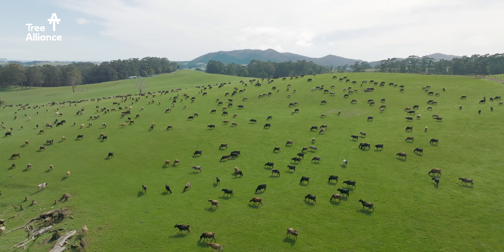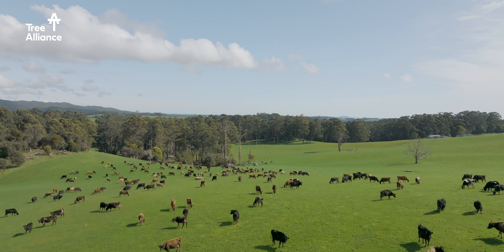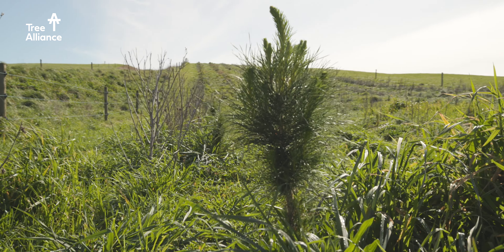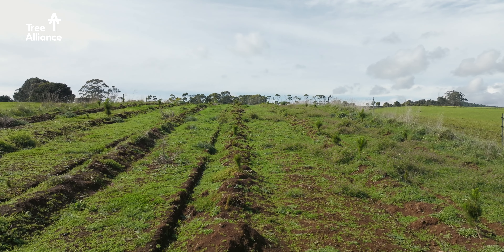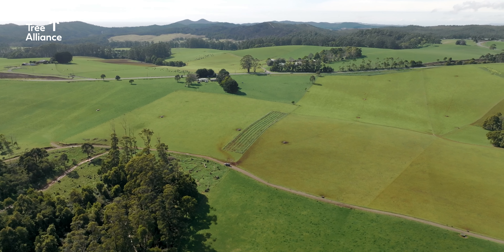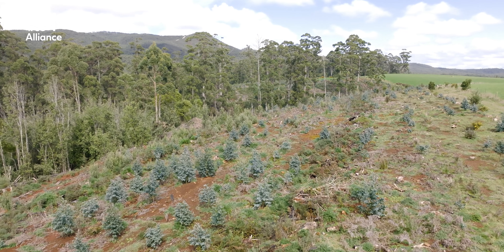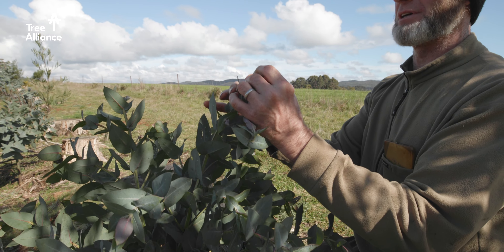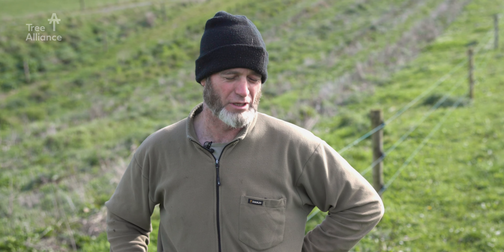Private Forests Tasmania Tree Alliance - Gunningham Family Farms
Integrated Farm Forestry Demonstration Site, Montumana, Tasmania.

Matthew and Pippa Gunningham are organic dairy and free range chicken farmers located at Montumana in Tasmania’s far north west.  The Gunningham’s have strategically planted a mixture of  niten and radiata pine trees displaying the benefits of creating more biodiversity on farm whilst providing a genuine level of shelter for livestock and reducing water evaporation.